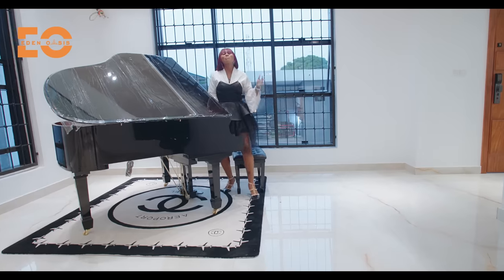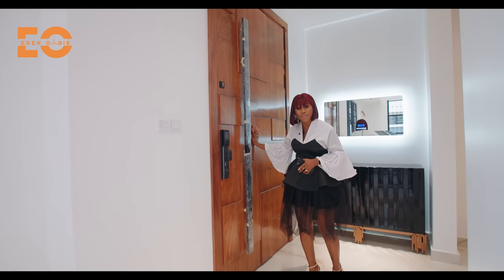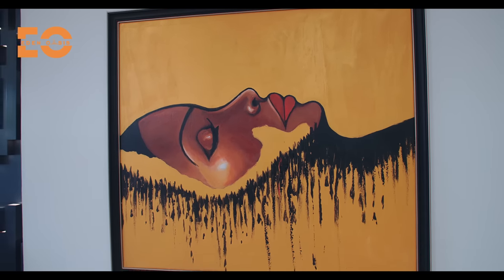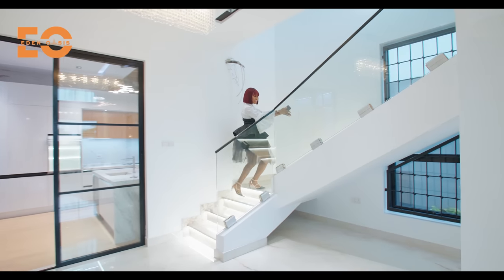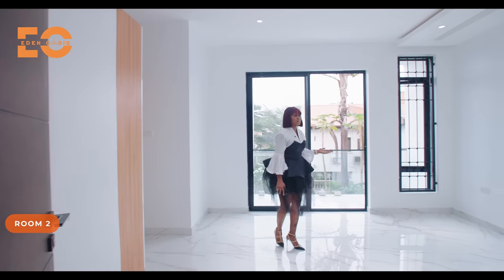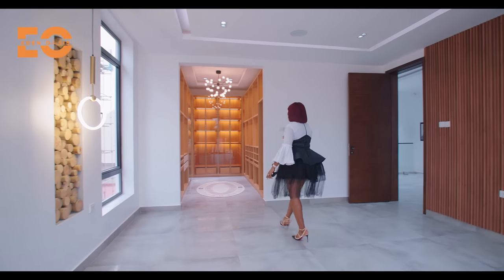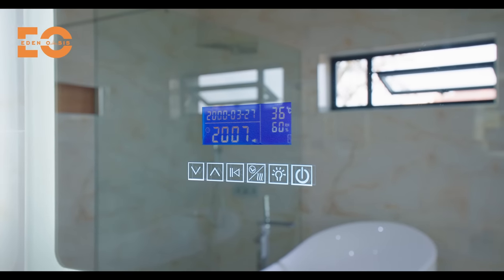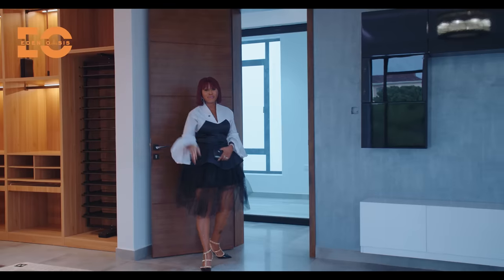Inside a Massive ₦1.2 Billion ($1,600,000) 7bedroom Mansion In Ikoyi Lagos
This 1.2 billion Naira massive  7 bedroom Triplex in the very heart of Lagos, Ikoyi, boasts an incredible detailed finishing and features some of the best touches of a modern dream house.

Location:
Ikoyi, Lagos

Price:
₦1,200,000,000 ($1,600,000)

Features:
- Contemporary Finishing
- Spacious Compound
- All Rooms Ensuite
- Italian Finishing
- POP Ceilings
-  3 Full Fitted Kitchens
- Wet & Dry Kitchens
- Kitchenette
- Dining Area
- Double Door Refrigerator
- 5kva Solar Power
- Cinema
- Ante Room
- Family Lounge
- Bluetooth Speakers
- Rooftop Terrace
- Swimming Pool
- 2 BQs
- CCTV
- Water Heater
- Closets
- Walk-in Shower
- Walk-in Closet
- Bath Tub